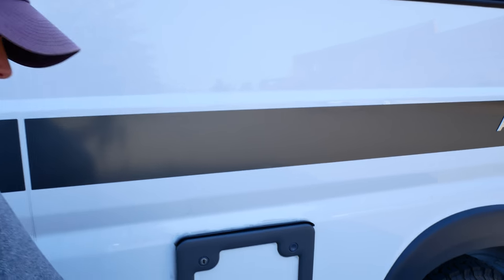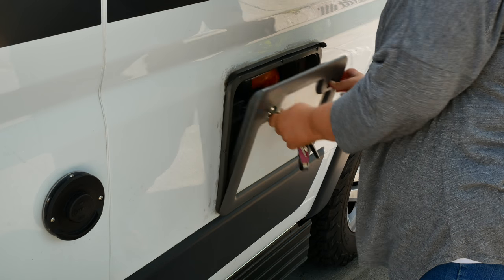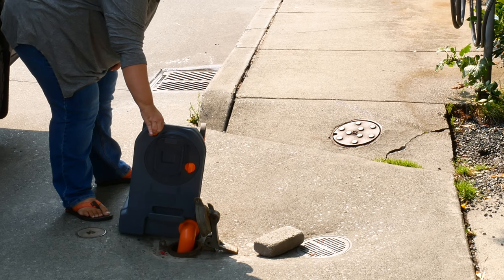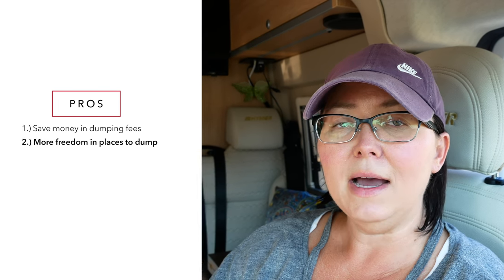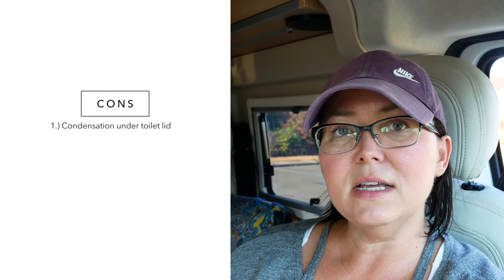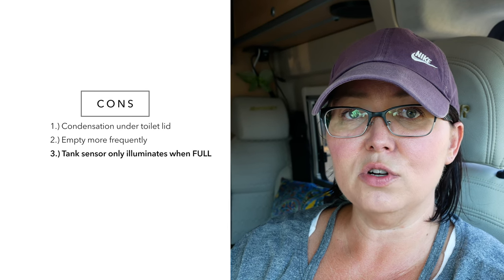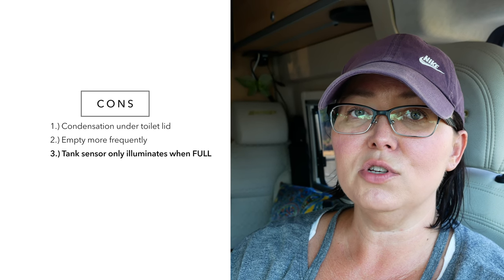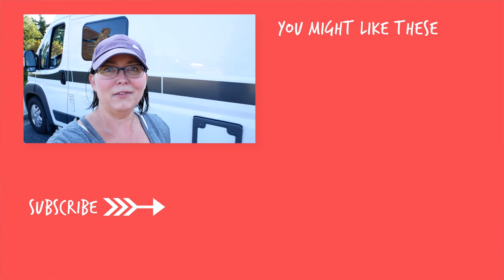Cassette Toilet Emptying in Campervan // Helpful Tips Pros & Cons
Cassette toilet emptying in a camper van is much easier than a traditional blank tank. I'm going to go through the pros & cons of a cassette toilet, how I use the toilet, how it's different than a black tank, and how NOT to empty the cassette cartridge - because there is definitely a way NOT to empty it!

My Hymer Aktiv camper van came with a Thetford cassette toilet instead of the black tank to aid in keeping the weight of the camper van down and also reducing storage needed to hold the container.

In my cassette toilet review, I go over how to use the toilet, the swivel operation, the full tank sensors, how to empty the cartridge, the blade operation, using chemicals to keep the odor down, and where to dump the tank and how often.

👉 Looking for more awesome resources on travel, living a nomadic life, and creating a simplified, happy lifestyle?  Don't miss out!

My main camera
Can't do without it cell booster

★ Season 2, Episode 9 is based on questions received by many of you after I did my van tour of the Hymer Aktiv 1.0.

Want to know why equipment I used to make this video? Head over to my blog, and at the end of each article, you'll find the gear I used to make this video happen.